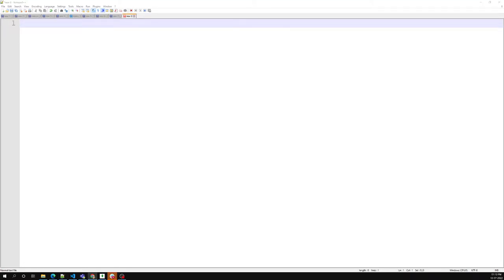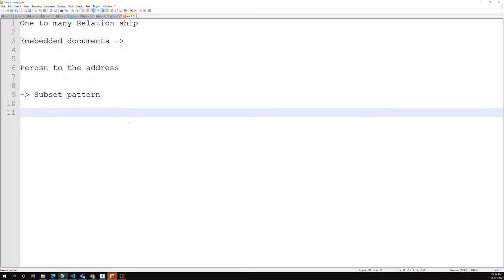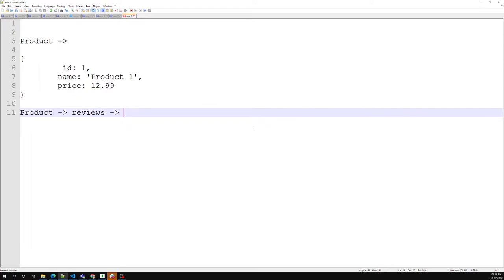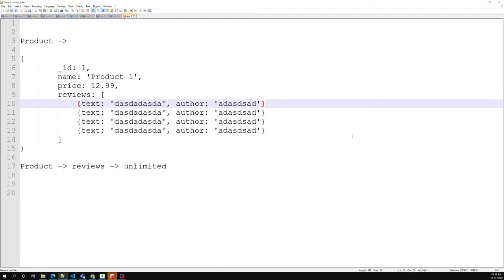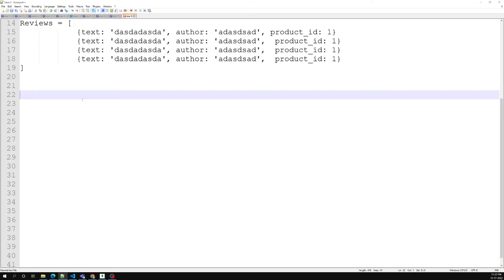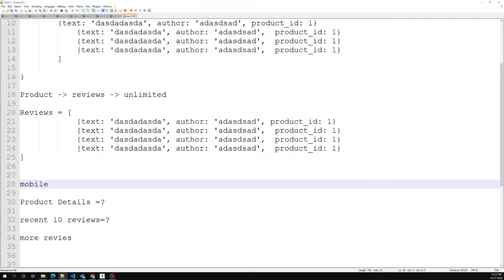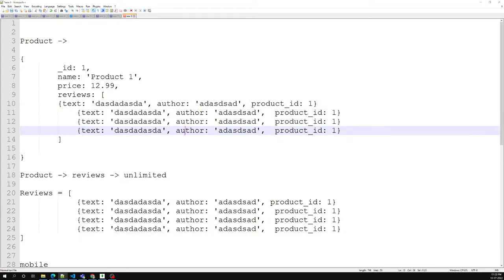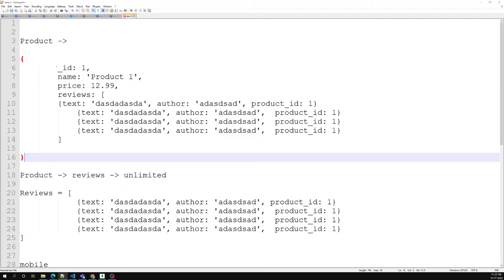18. Implement Subset Pattern in the one to many Relationship for the documents - MongoDB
In this video we will see how to implement the subset pattern in the one to many relationship for the documents - MongoDB